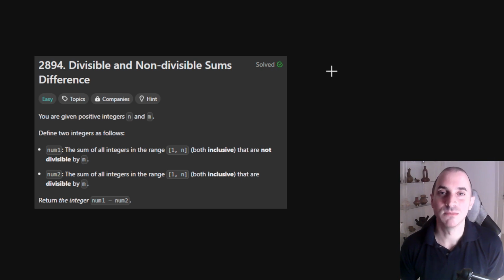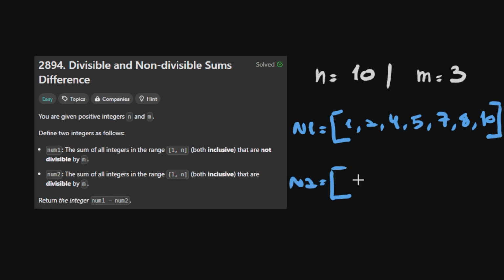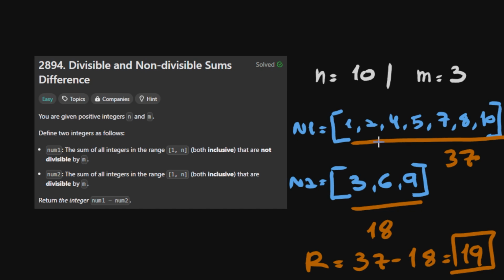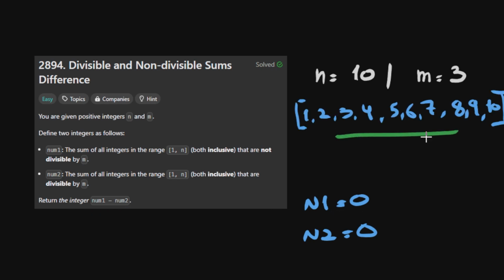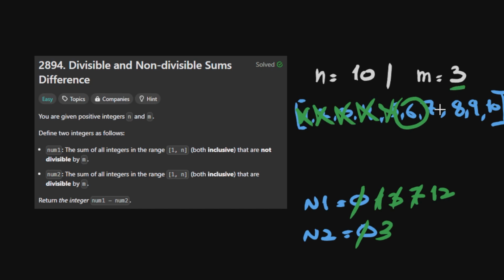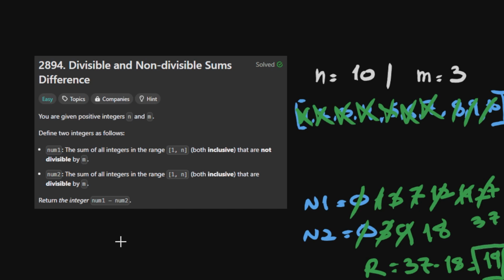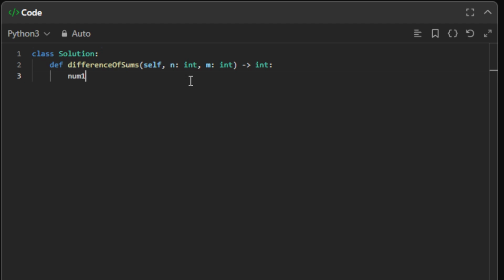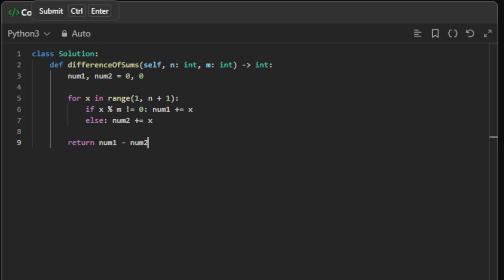Divisible and Non divisible Sums Difference | LeetCode 2894 - Python